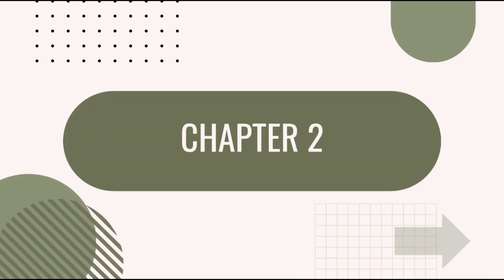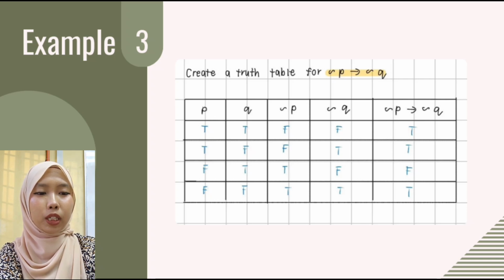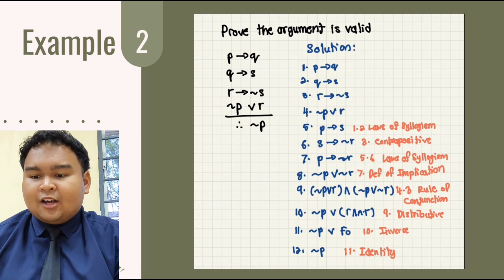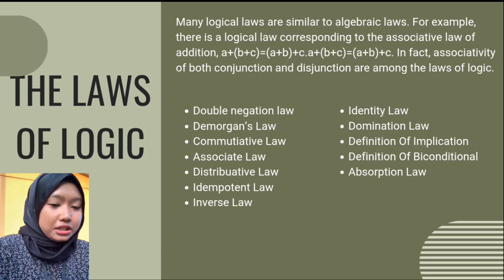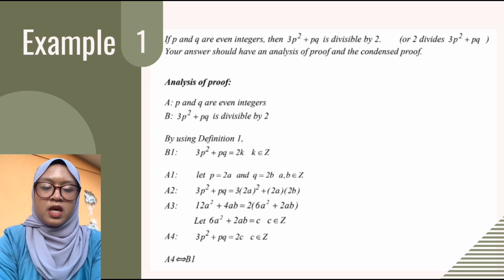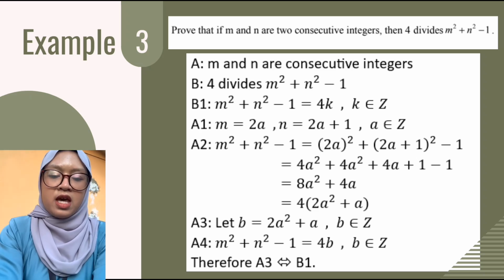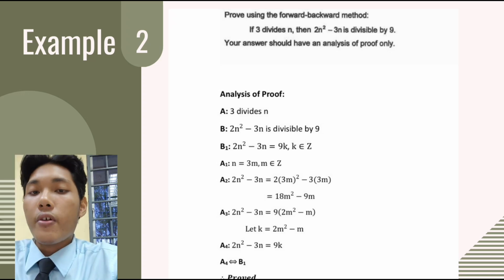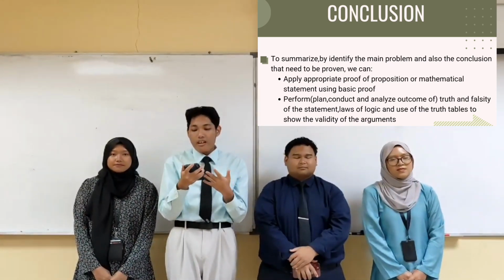MAT222 || MATHEMATICAL LOGIC AND PROVING TECHNIQUES || GROUP PROJECT PRESENTATION (RCDCS1433E)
GROUP MEMBERS

RCDCS1433E
1. NUR AUNI BINTI MOHD PINI (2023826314)
2. NUR FIRDATUL ASYIKIN BINTI NORUL AZLAN (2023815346)
3. NUR AMIRA SYAFIZA BINTI MOHD ZAKRI (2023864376)
4. MUHAMMAD LUKMAN HAKIM BIN ABD KARIM (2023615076)
5. WAN NABIL HAKIM BIN MOHD SHARIZAL (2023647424)